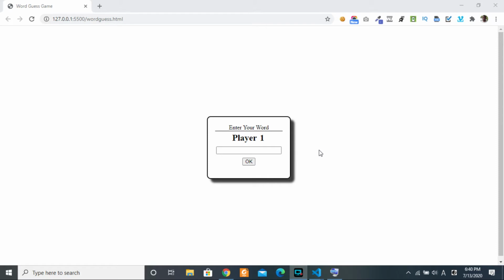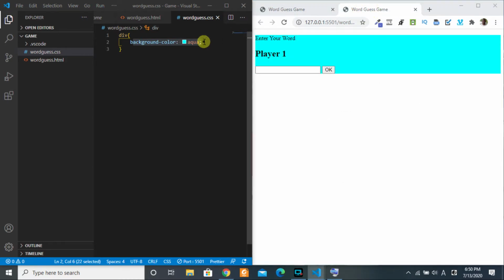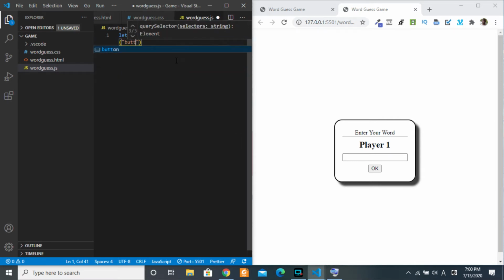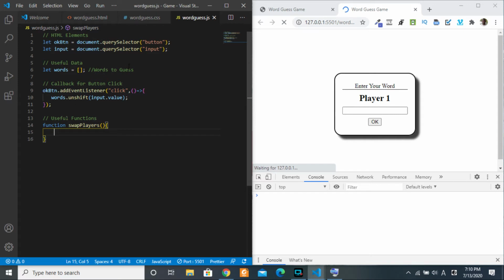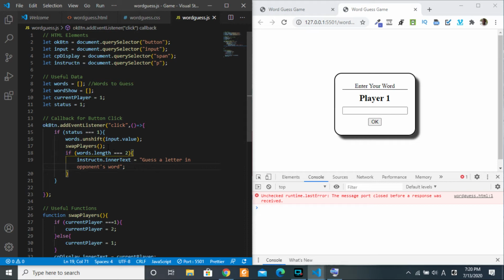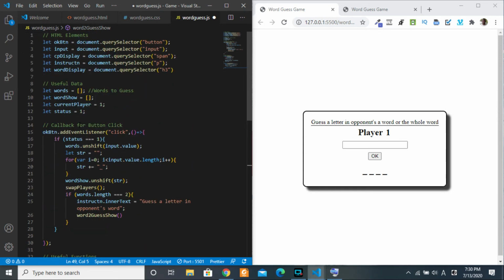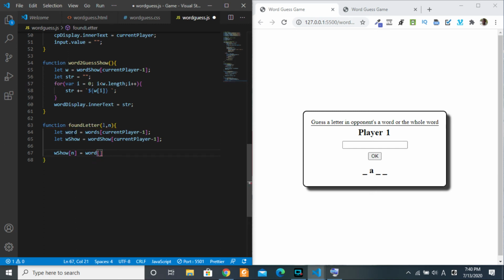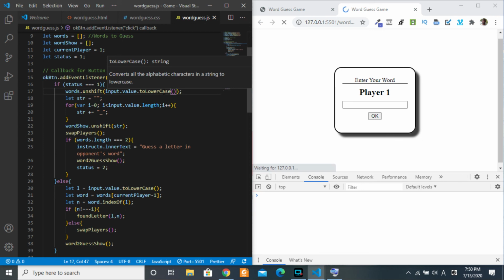Web Development Mini Project | Word Guess Game with HTML, CSS and Javascript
Get better at using HTML, CSS, and Javascript by building a simple Word Guess Game.